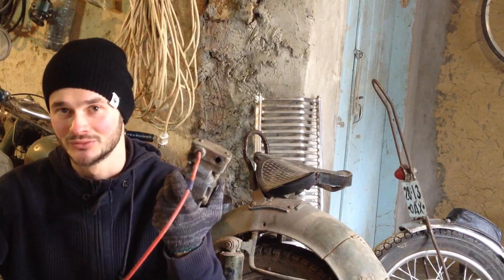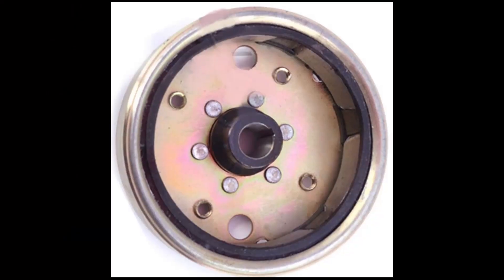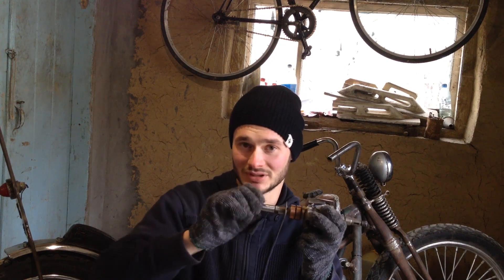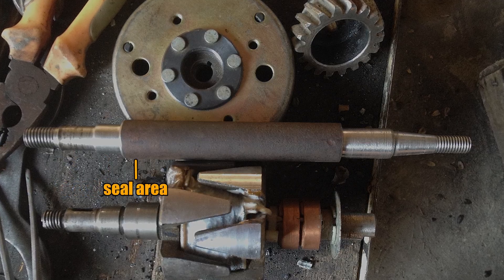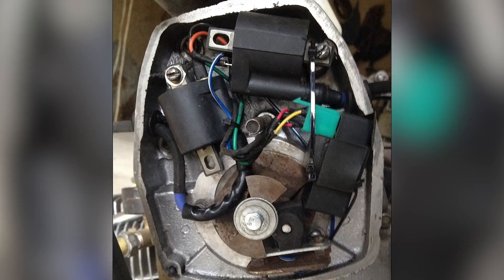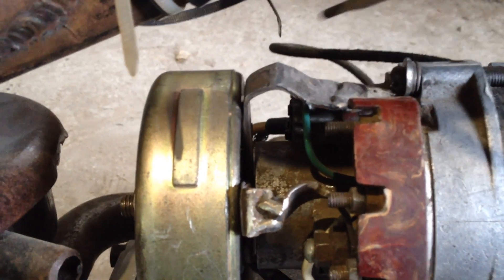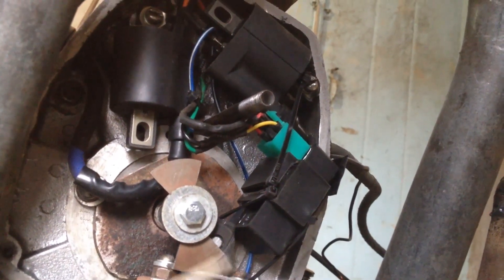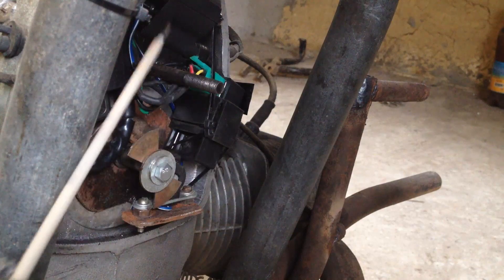I Fired Up My Chopper Without A Battery.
Today I'm showing how I made my four-stroke motorcycle engine to start and run without a battery.
Original filming date of this video is February 2019.
No, the voiceover is not AI generated. It's me narrating my old video with my own voice.
For better understanding of what's going on watch the very first "Preview Video" on the channel.